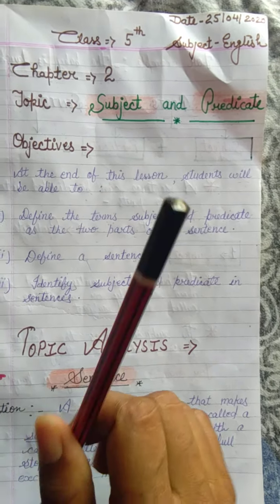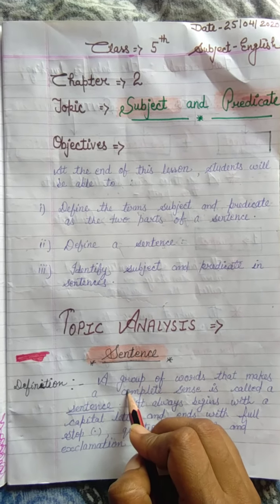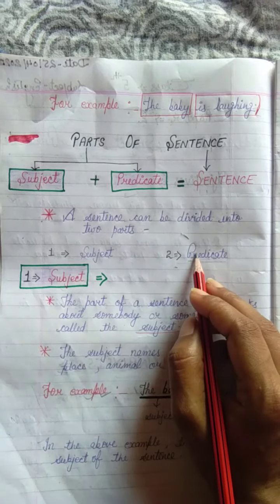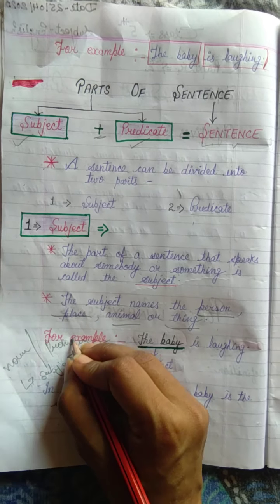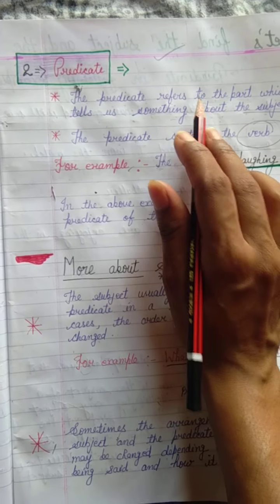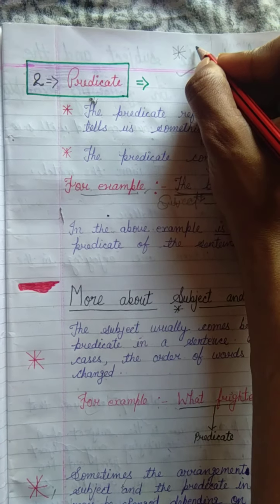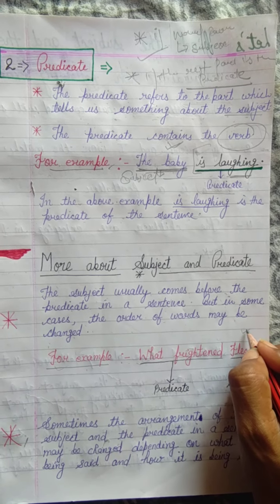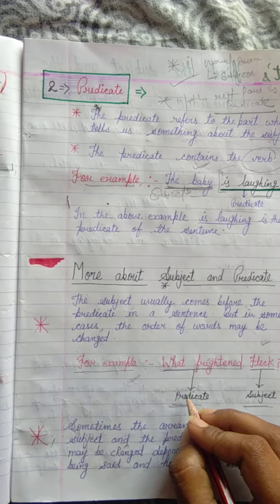Subject and predicate